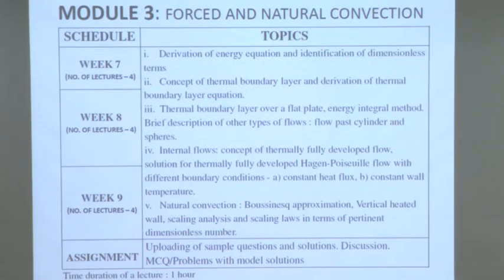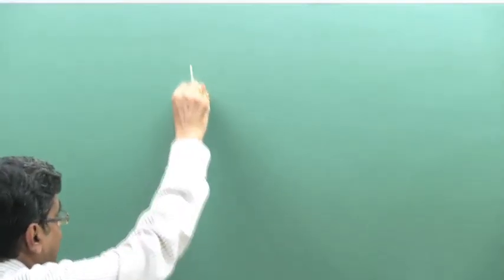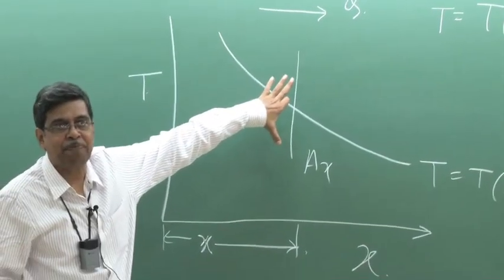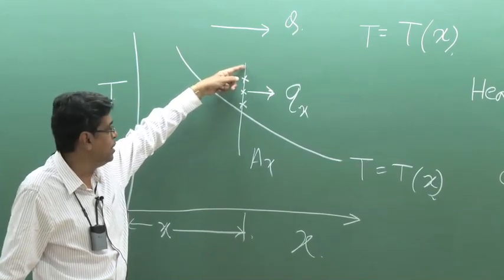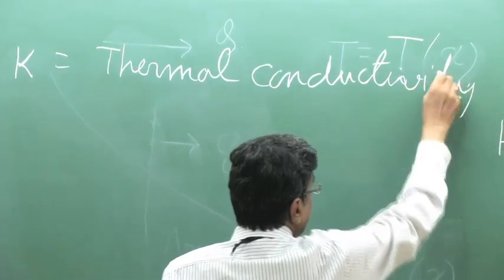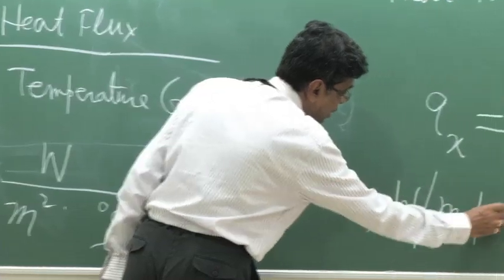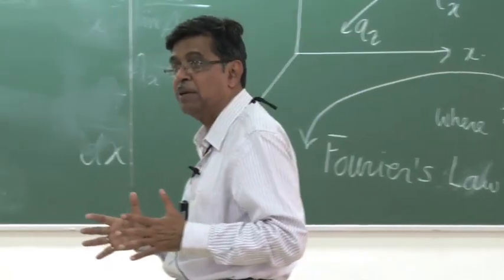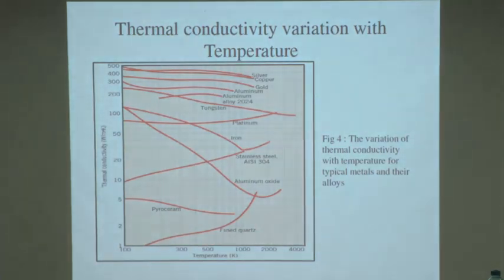Lecture 01: Introduction and Fundamental Concepts - I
This lecture covers the following topics:

    1. Heat transfer and its relevance in practice,
    2. Modes of heat transfer,
    3. Introduction to conduction heat transfer,
    4. Fourier's law of heat conduction,
    5. Thermal properties of matter: Thermal conductivity.